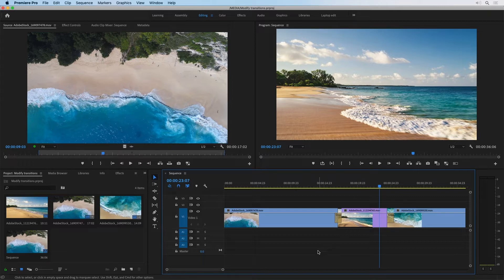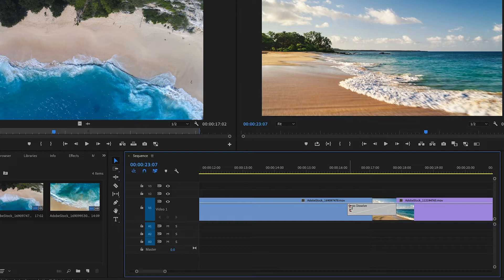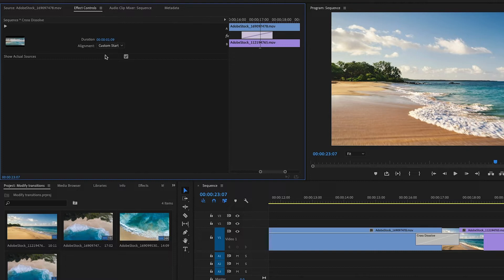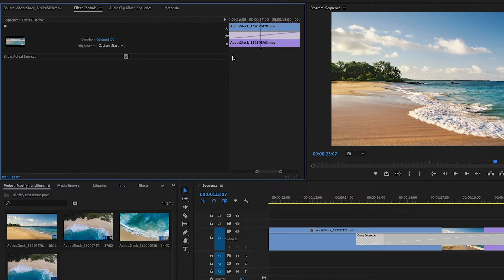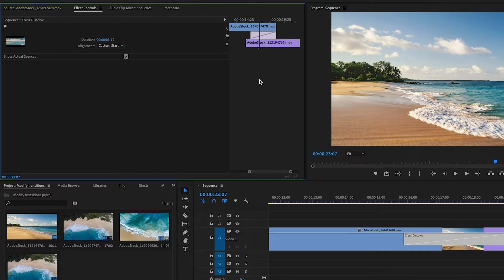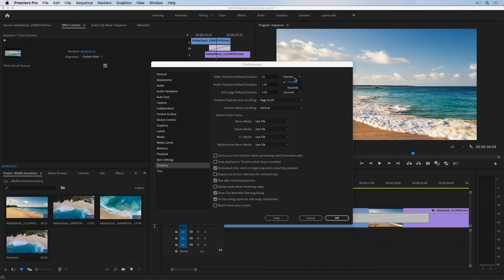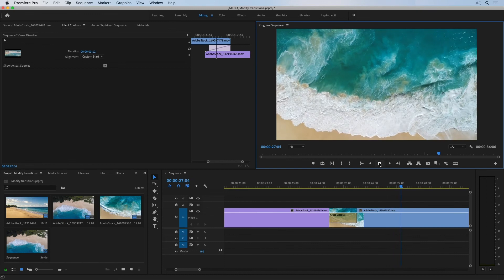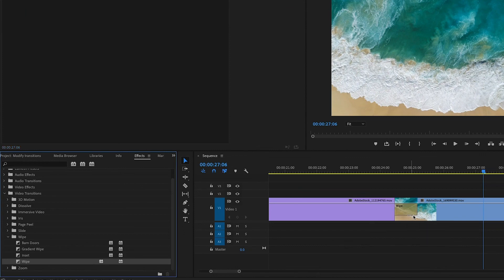4614 premiere pro modify transitions cc